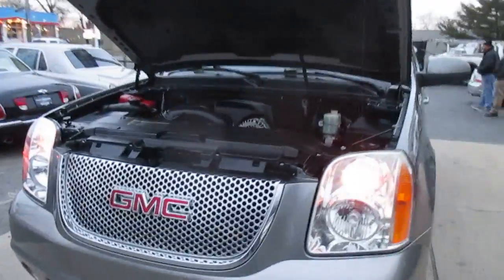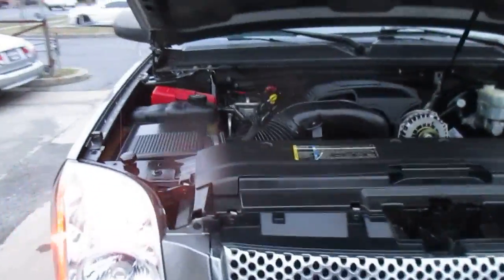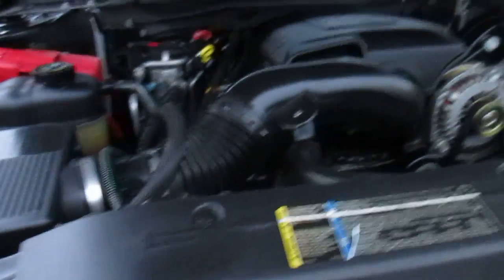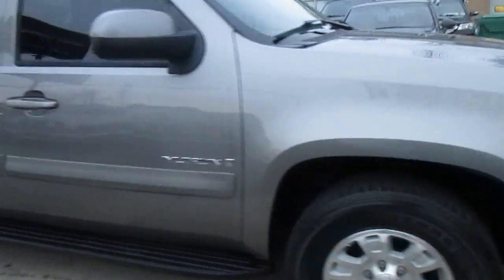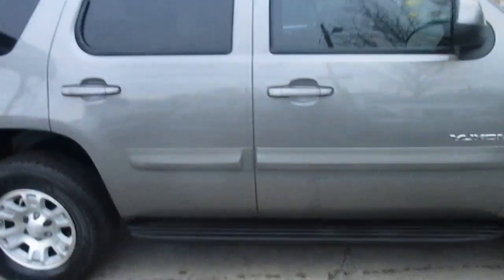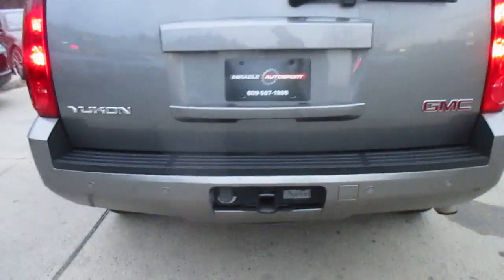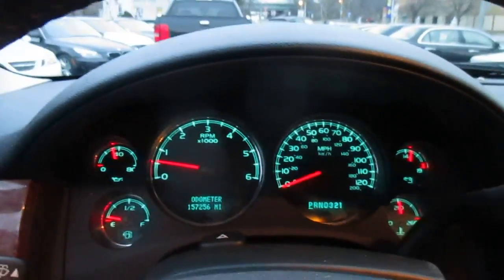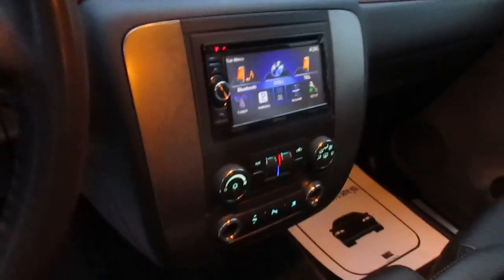2007 GMC Yukon SLT 2570